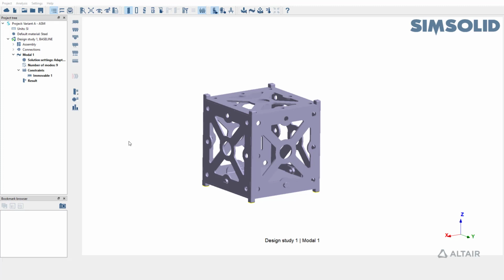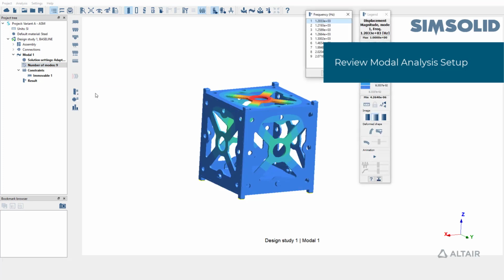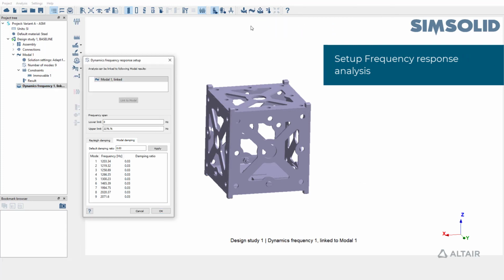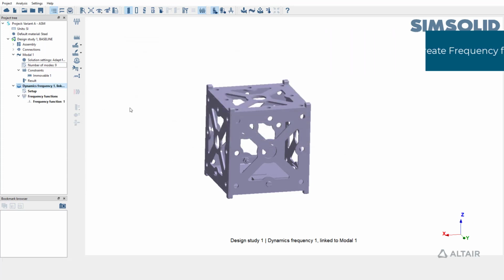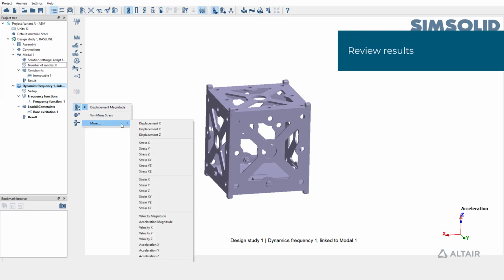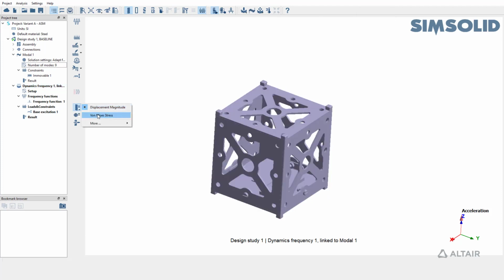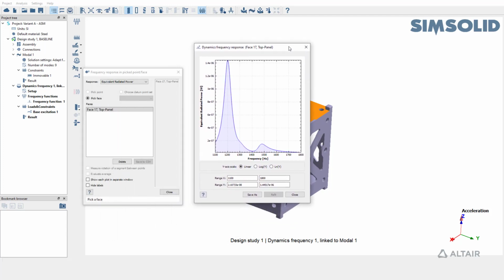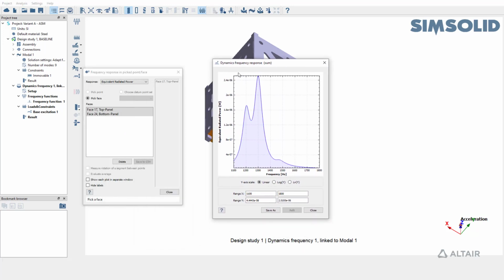How to Evaluate ERP with Constant Loading in Altair SimSolid™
In this short tutorial, you'll learn how to perform a dynamic frequency response analysis and evaluate the equivalent radiated power (ERP) with Constant Loading in Altair SimSolid.  To learn more about SimSolid, the game-changing simulation technology for designers, engineers, and analysts to perform rapid design iterations,

Altair is a global technology company that provides software and cloud solutions in the areas of product development, high performance computing (HPC) and data analytics. Altair enables organizations across broad industry segments to compete more effectively in a connected world while creating a more sustainable future.